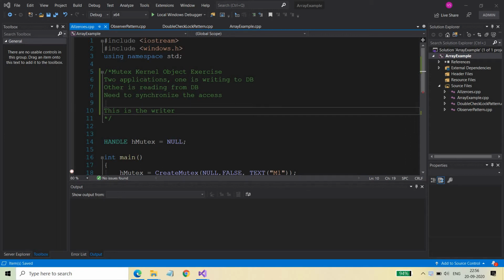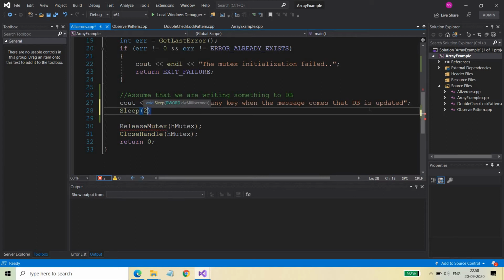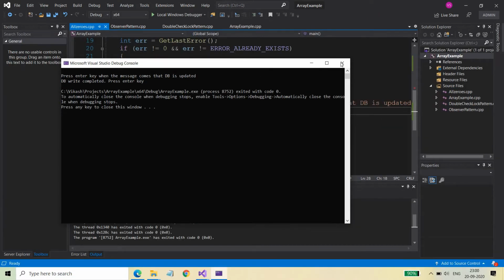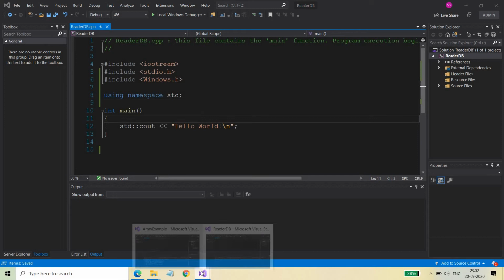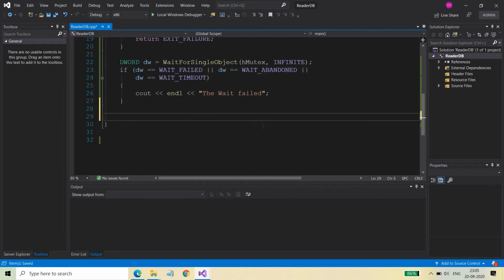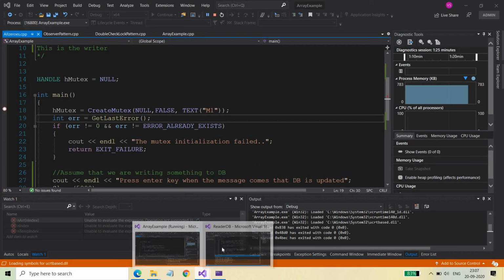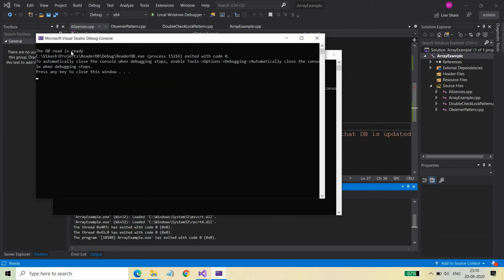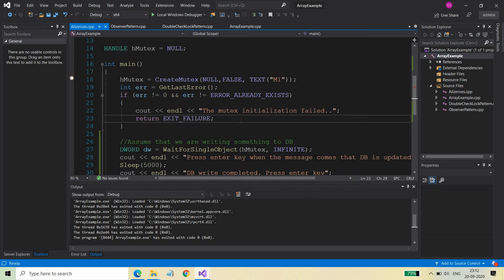Lecture - 15 Window Programming Mutex Last Part || English || Varteta Learning Platform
waitforsingleobject mutex,
createmutex example,
mutex object,
mfc mutex example,
openmutex,
mutex state,
windows mutex,
win32 critical section